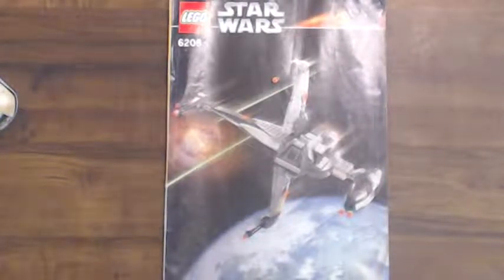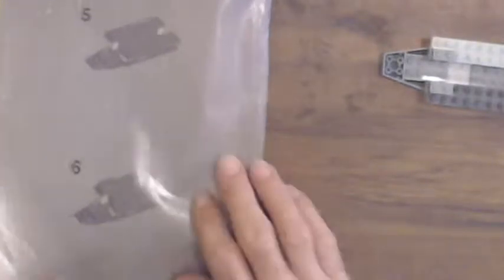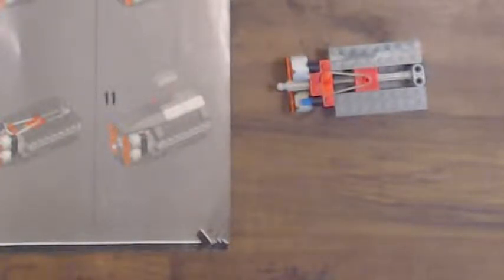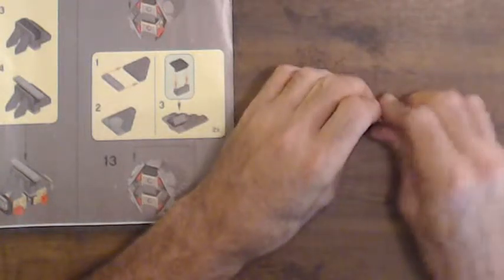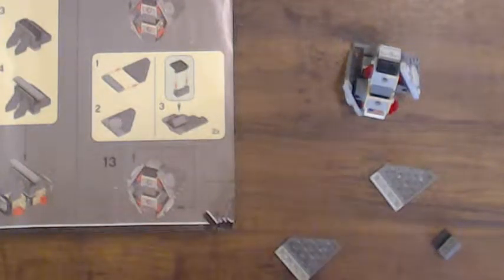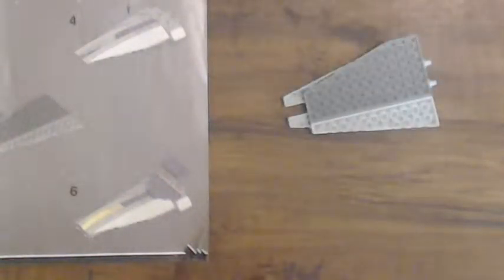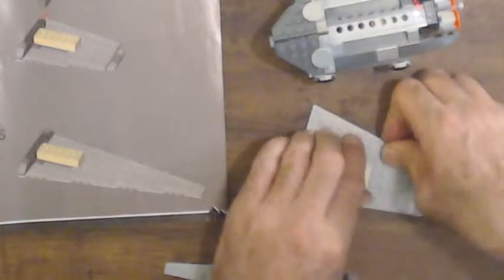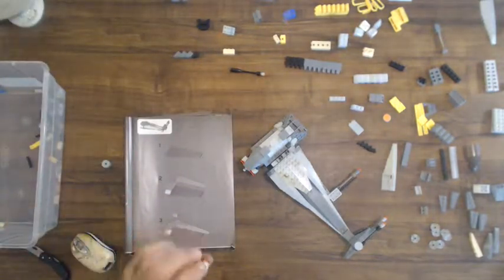Star Wars LEGO B-Wing Fighter 6208 Video 1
Another real time build from vadersnewempire. this time I am showing my first LEGO Star Wars set I ever bought!